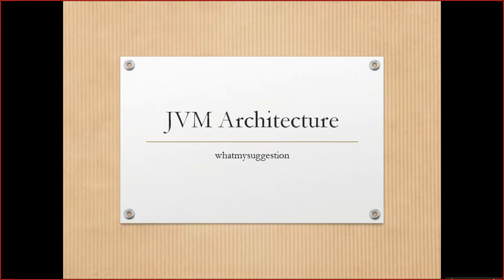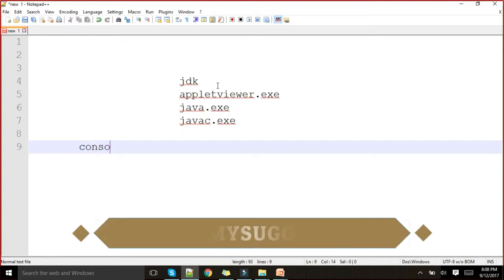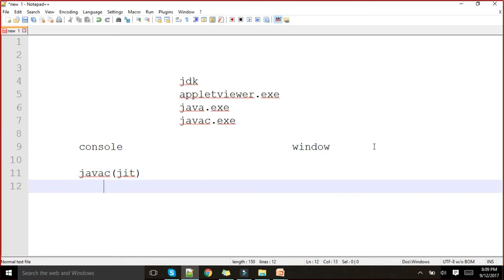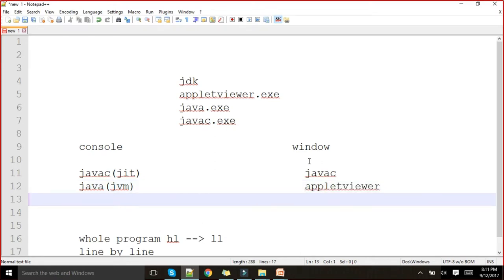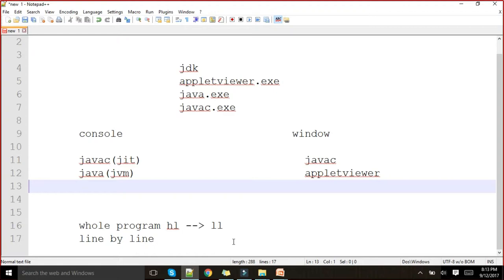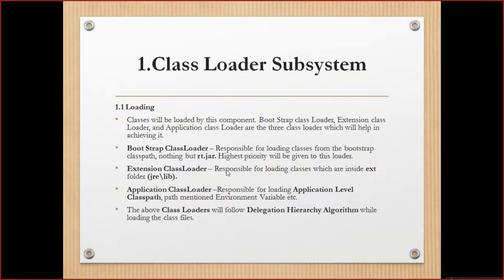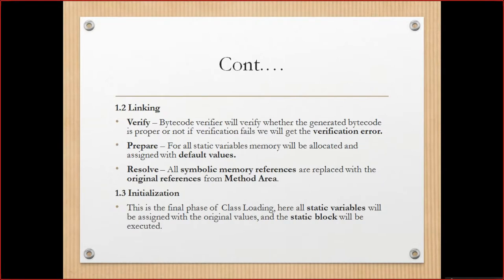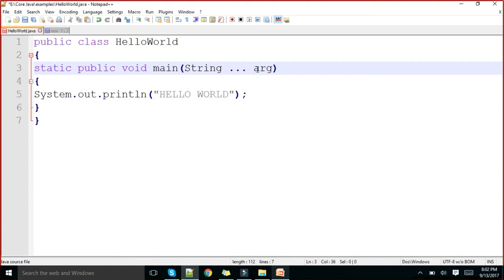Java JVM Architecture and First Program In Depth Explanation.